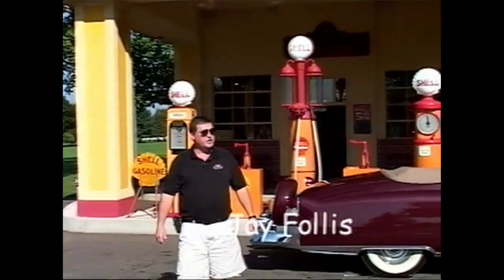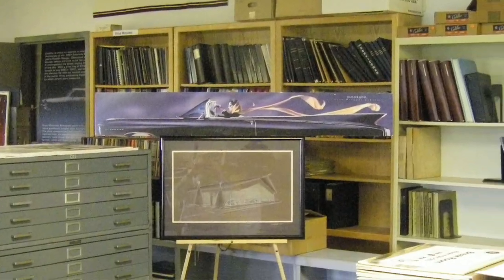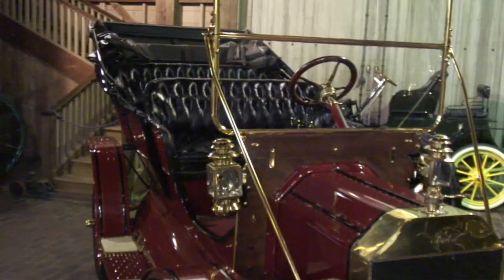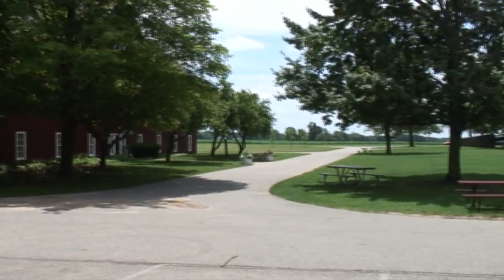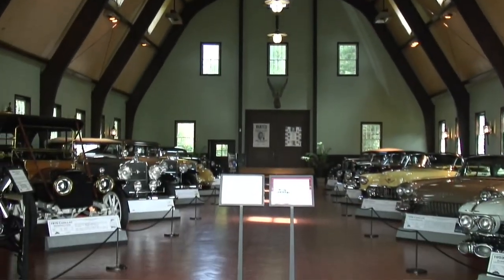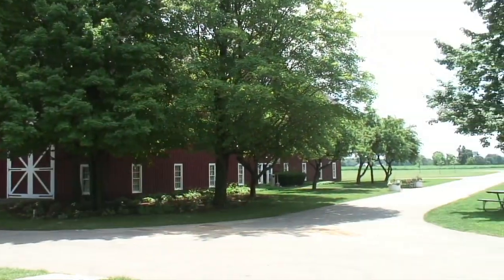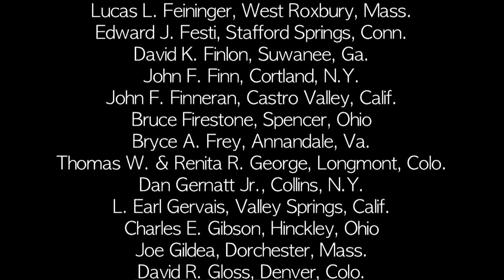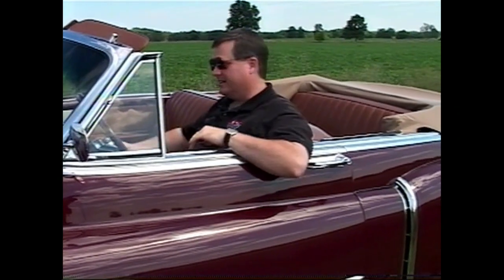Cadillac LaSalle Club Museum and Research Center at the Gilmore Car Museum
A brief overview of the CLCMRC and their move to the Gilmore Car Museum. Come explore and learn about the history of the CLCMRC and how they're expanding into the future.